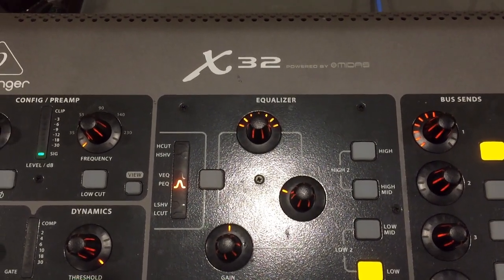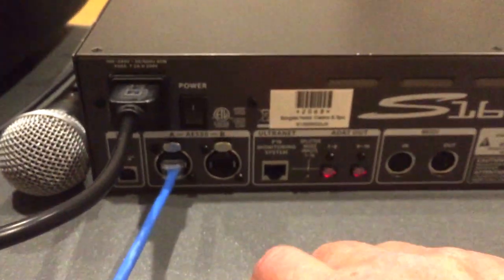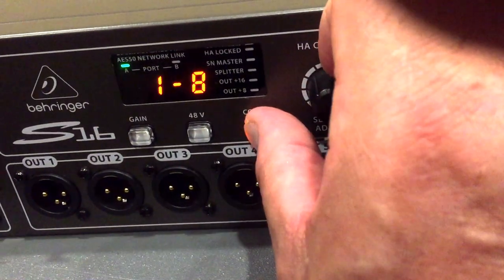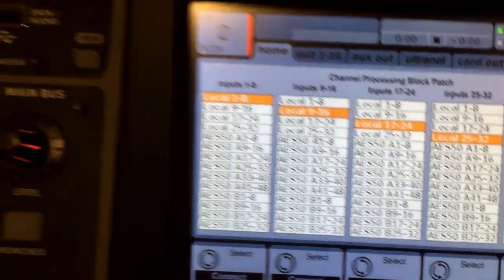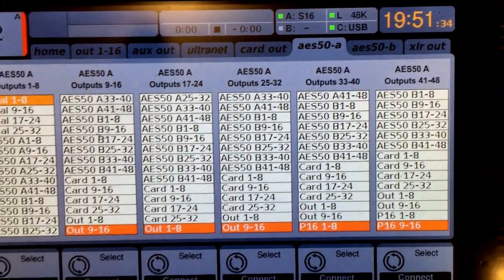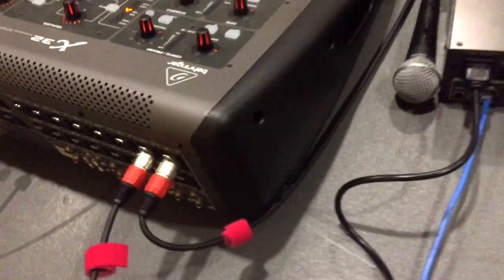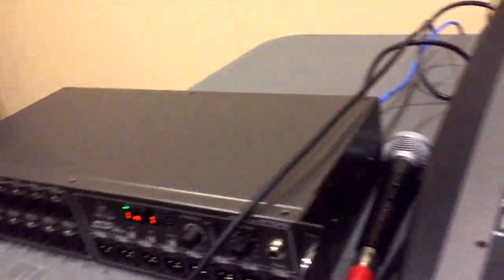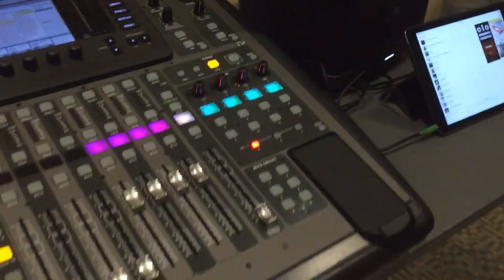20 - Behringer X32 - VIDEO - 160525 - Setting up a Behringer S-16 Digital Snake Box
This tutorial explains how to set-up the Behringer S16 Digital Mic Snake Box.  Although this piece of gear has many features, this tutorial will only cover the basics, ( the physical set-up to the Behringer X32, as well as setting up the routing of said console to this snake box via soft patching ).